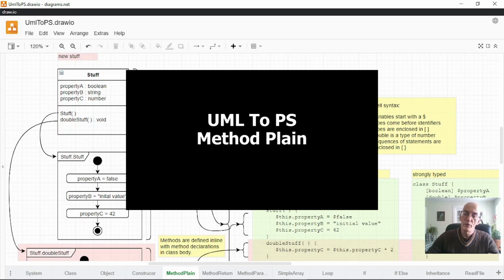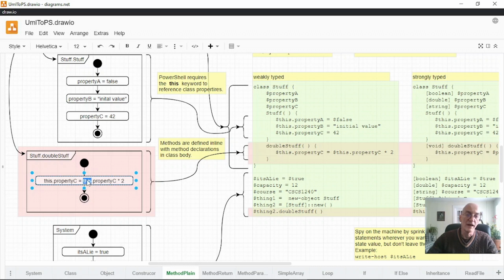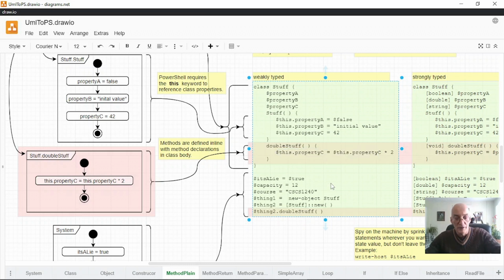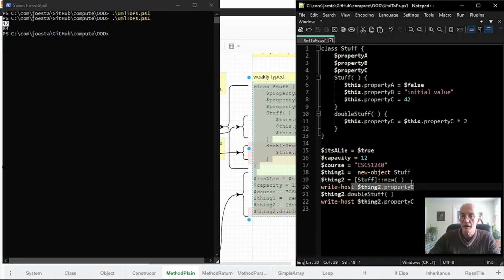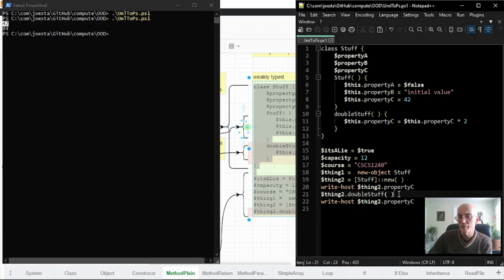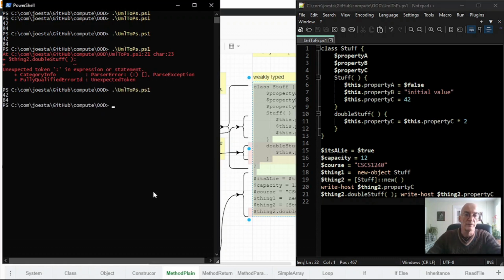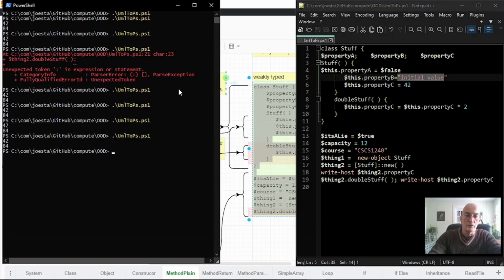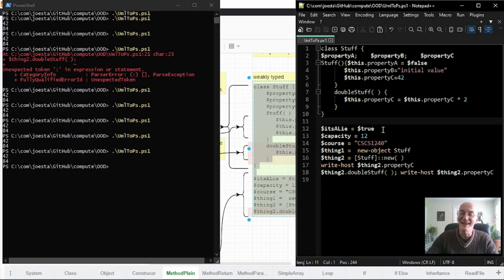UmlToPs Method Plain